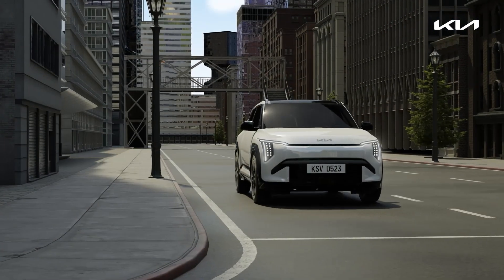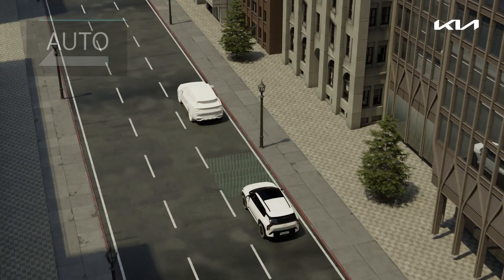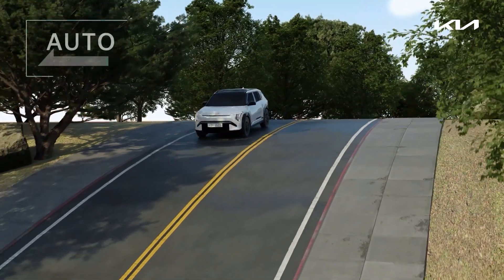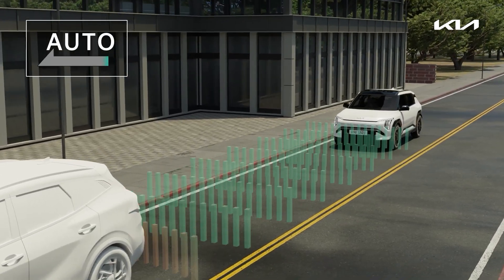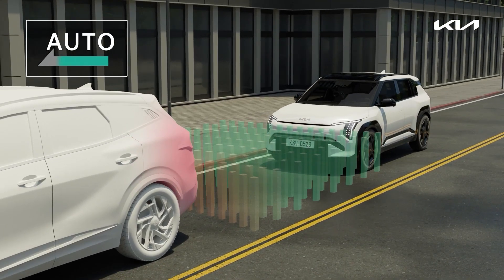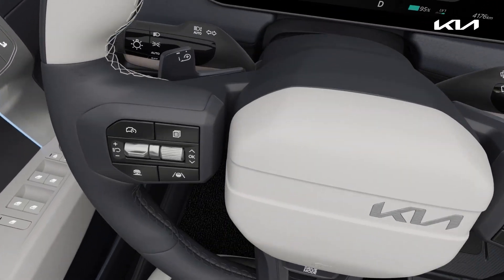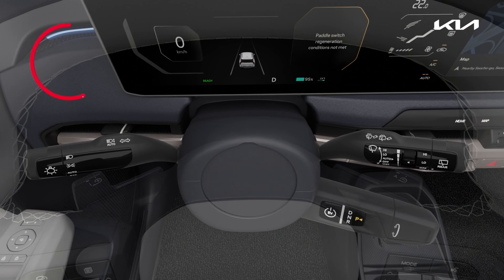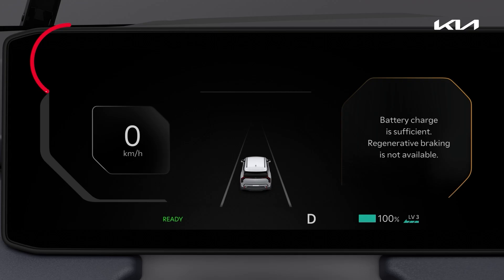Regenerative Braking System | The Kia EV3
It protects the remaining battery capacity, but it's even smart?